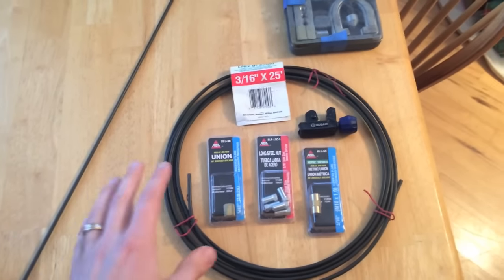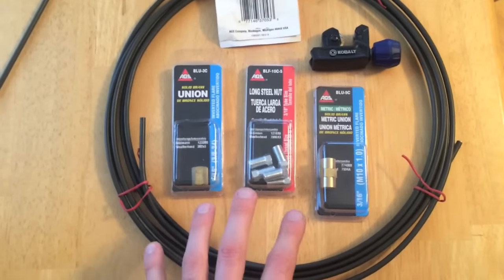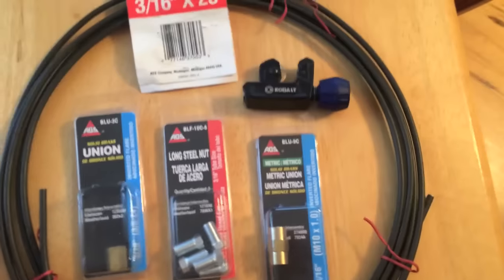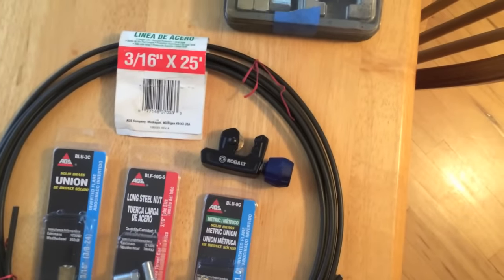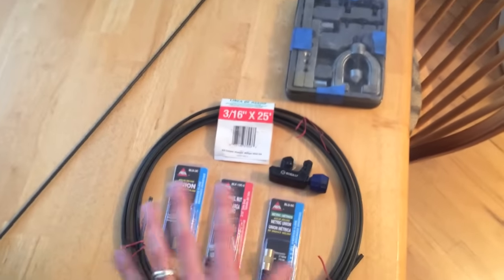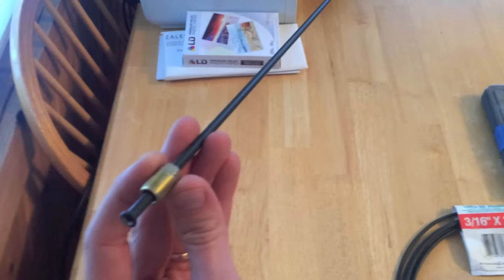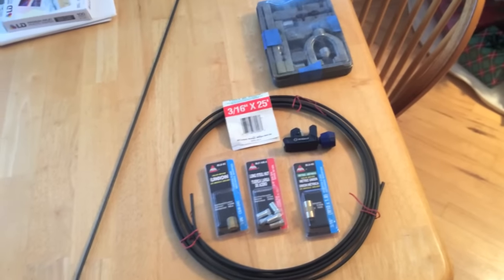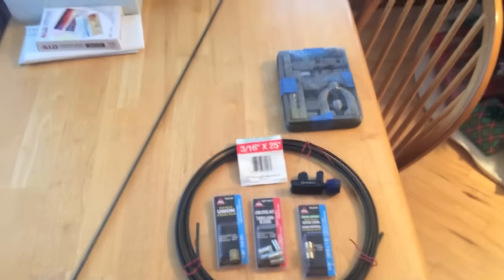Replacing RUSTY Leaking Brake Lines BEST Options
Pre-Flared Brake lines compared to roll and Flare Kit